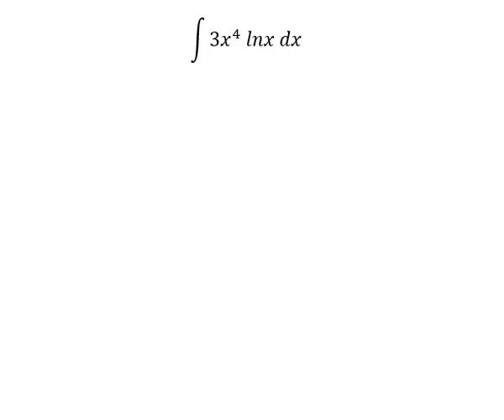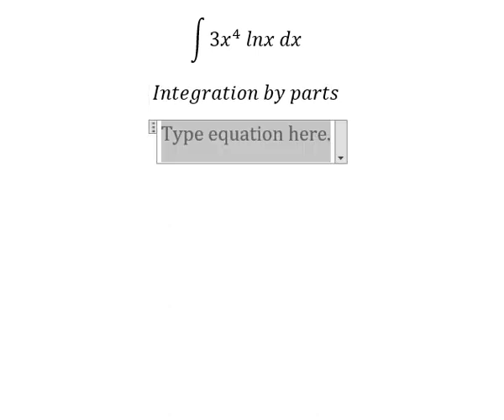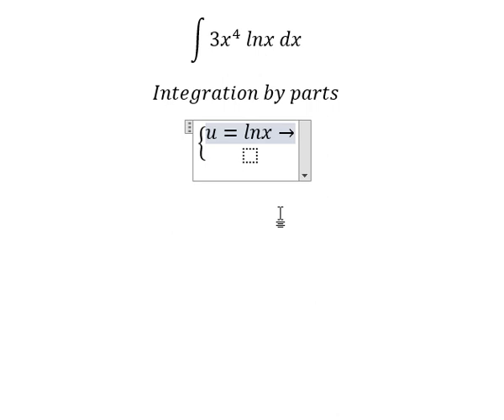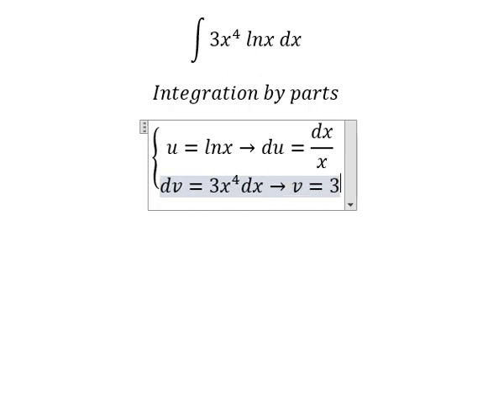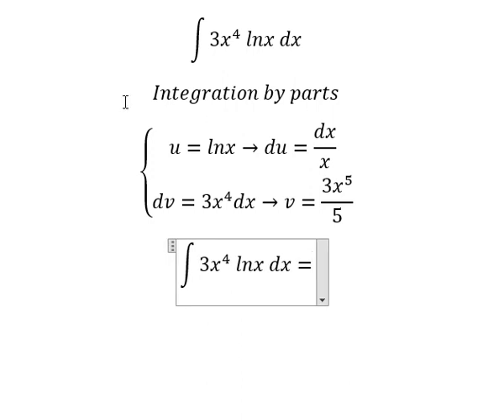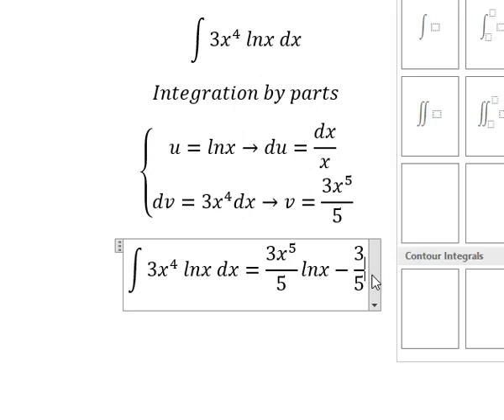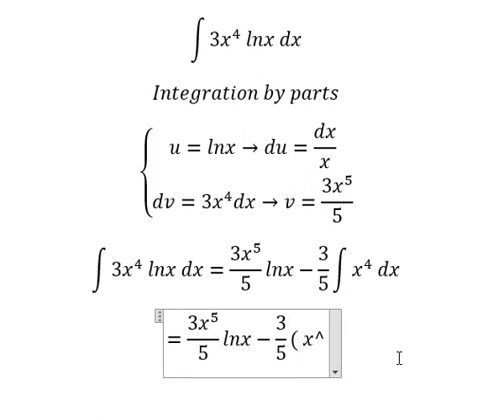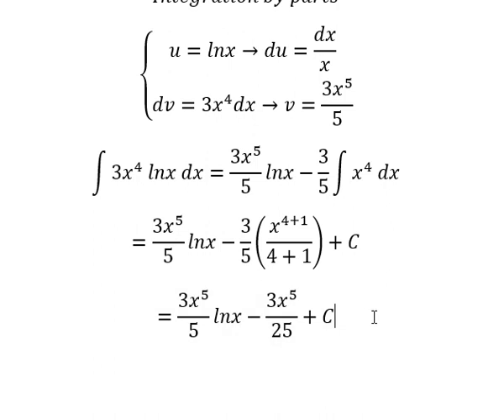Calculus Help: Integral ∫ 3x^4 lnx dx - Integration by parts - Techniques - Solutions